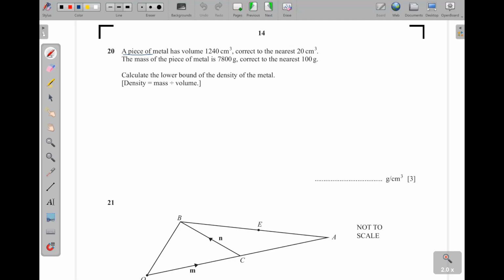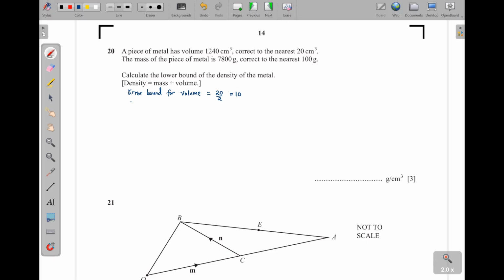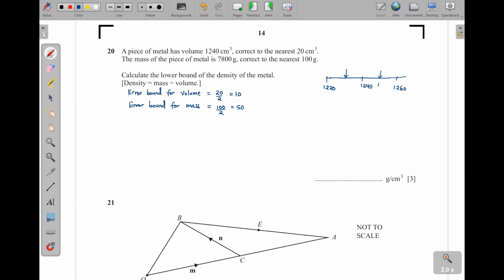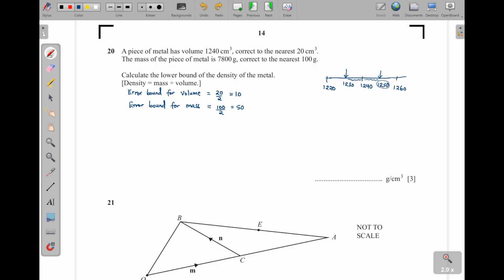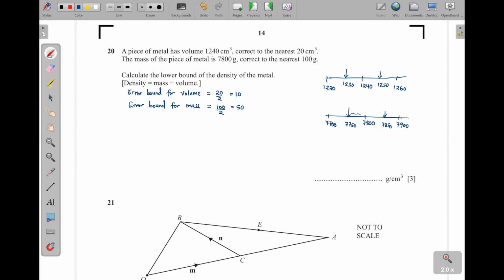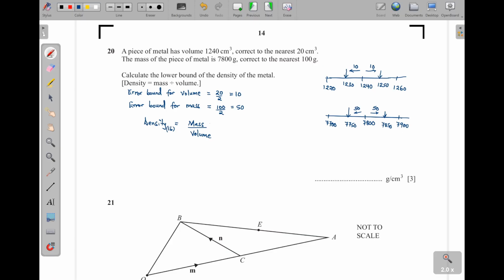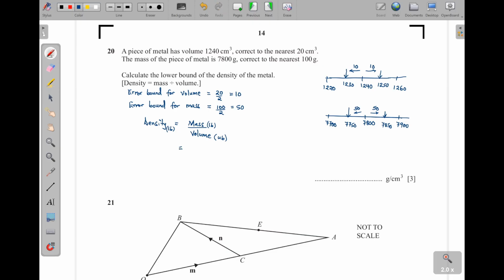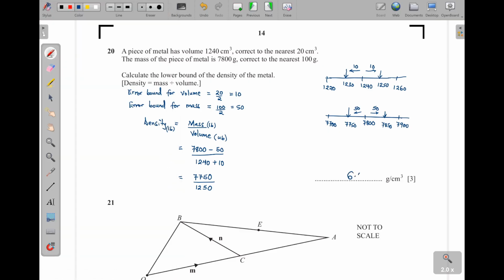0580/42/F/M/25 -- QN 20 (BOUNDS) -- IGCSE EXTENDED MATHEMATICS PAPER 42 FEB/MAR 2025